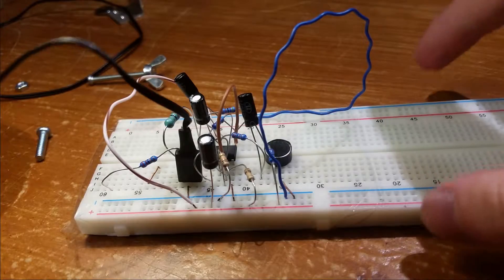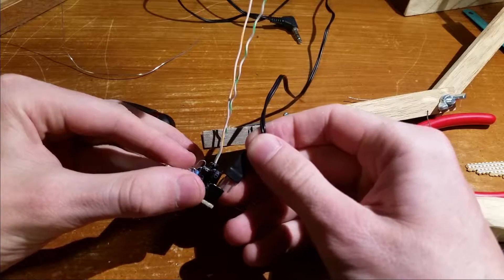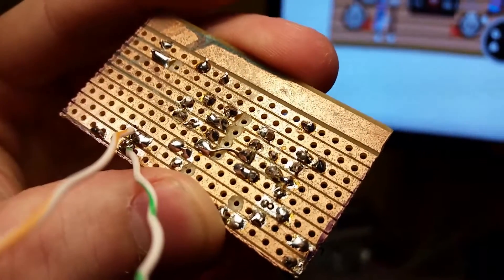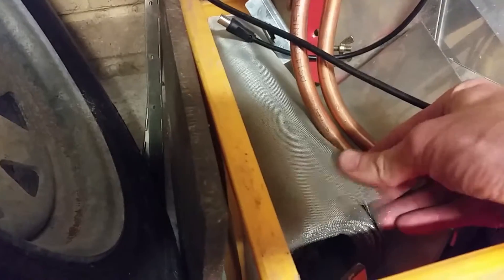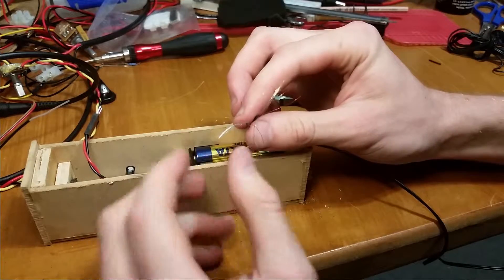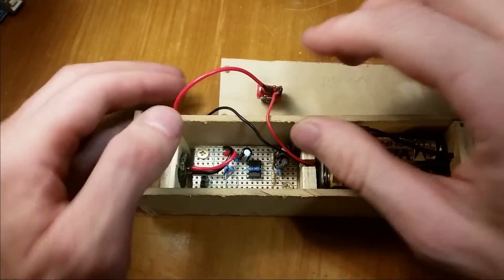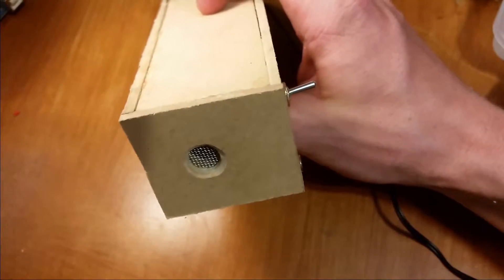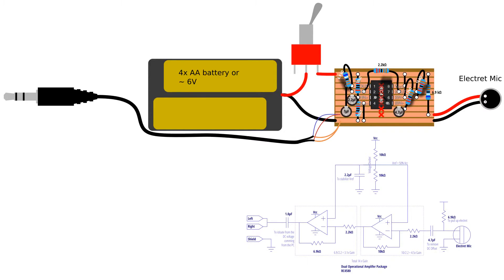Preamped Microphone Build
I built a microphone with pre-amplification to try improve on my cheap desk mic. It turned out b

"Bumper Tag" by John Deley (Jazz & Blues)